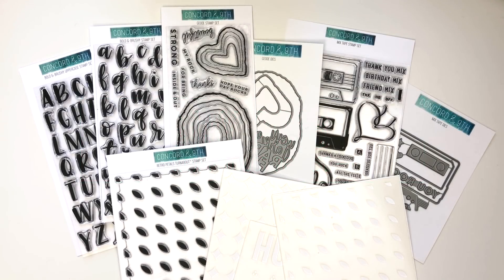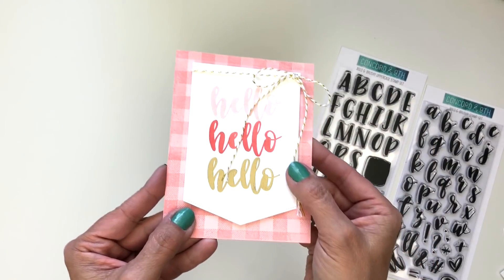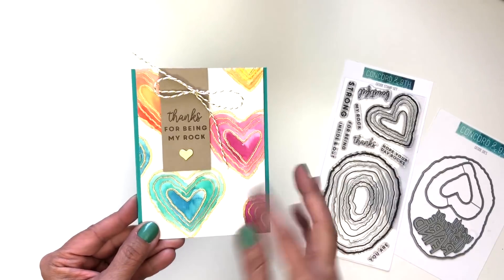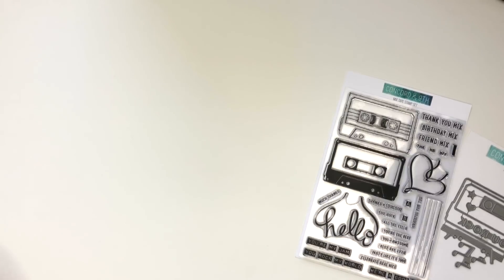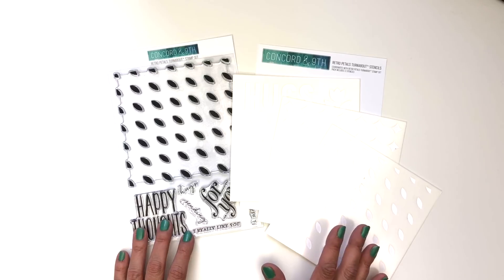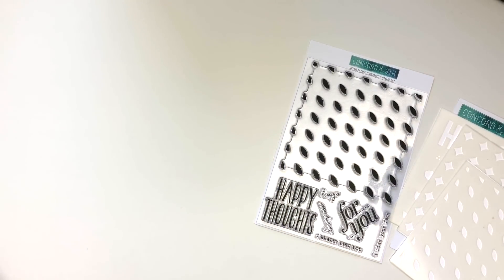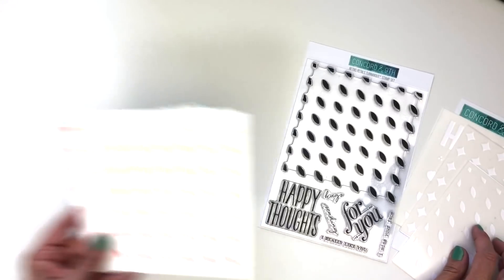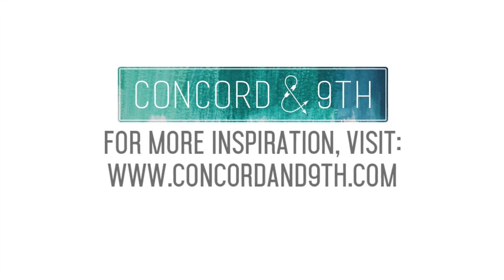Concord & 9th May 2018 Product Release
Check out our entire May 9th, 2018 product release in this walk-through video. You'll learn about all the unique things with each product in the release.